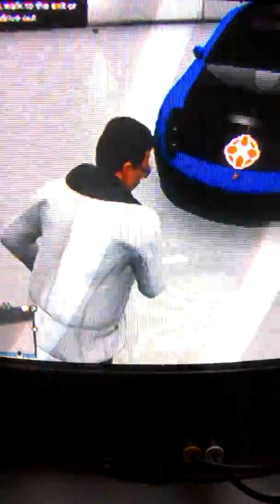How rich am I GTA V online